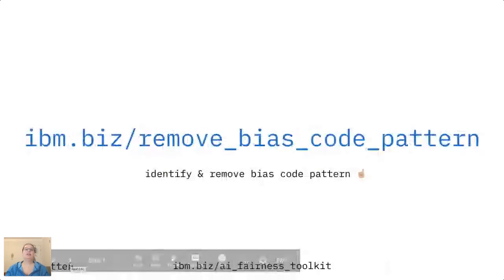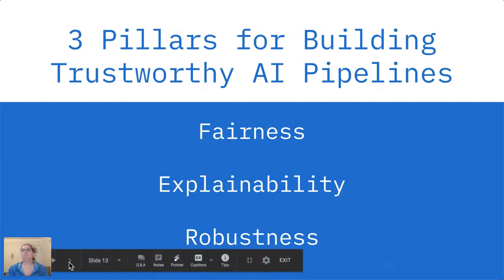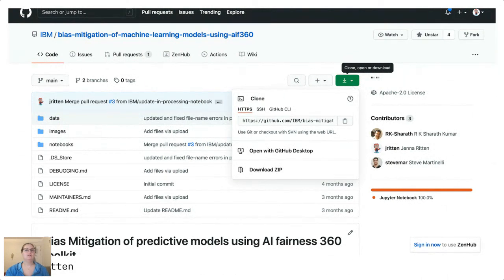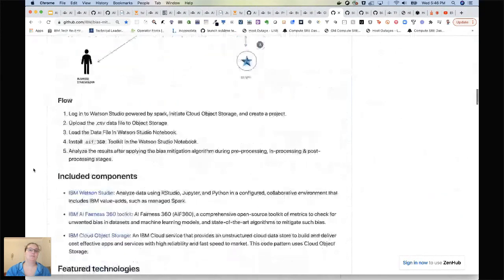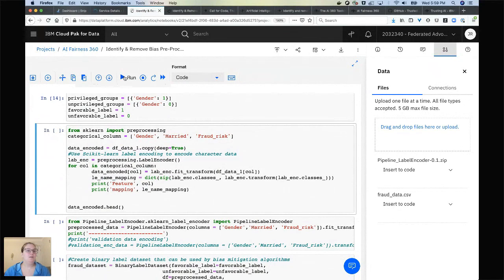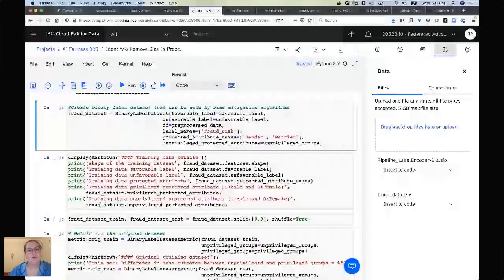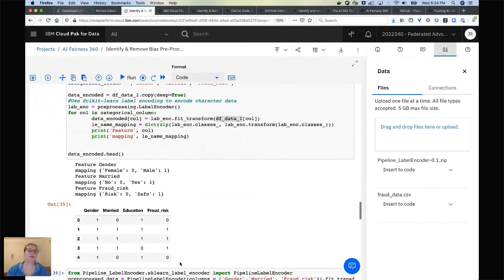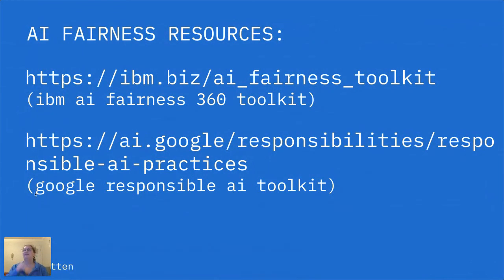AI Fairness 360 Toolkit: Identify & Remove Bias From AI Models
🔍 How do you remove bias from the machine learning models and ensure that the predictions are fair? What are the three stages in which the bias mitigation solution can be applied? In this workshop we will answer these questions to help you make informed decision by consuming the results of predictive models.

🔍 Fairness in data and machine learning algorithms is critical to building safe and responsible AI systems. While accuracy is one metric for evaluating the accuracy of a machine learning model, fairness gives you a way to understand the practical implications of deploying the model in a real-world situation.

🔑 In this workshop, you will use a diabetes data set to predict whether a person is prone to have diabetes. You’ll use IBM Watson Studio, IBM Cloud Object Storage, and the AI Fairness 360 Toolkit to create the data, apply the bias mitigation algorithm, and then analyze the results.

After completing this workshop, you will understand how to:
- Create a project using Watson Studio
- Use the AI Fairness 360 Toolkit